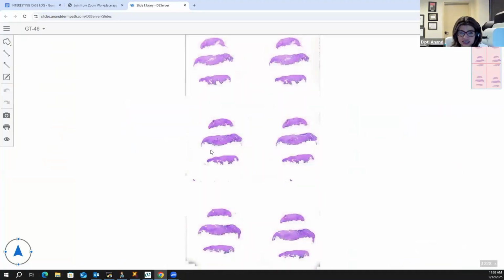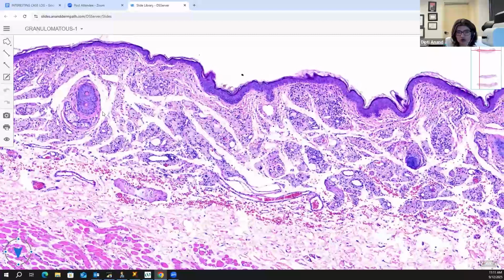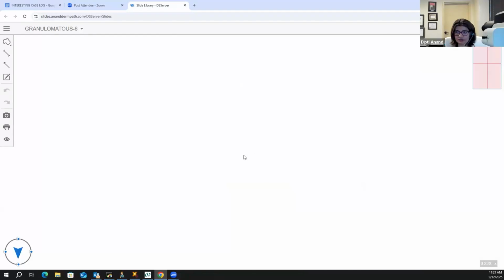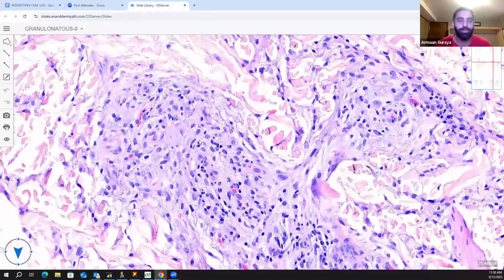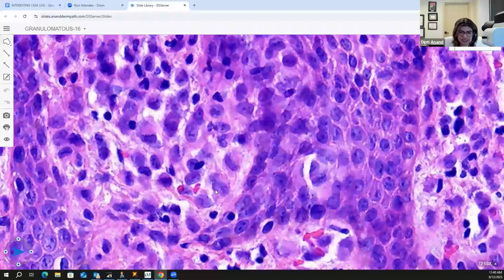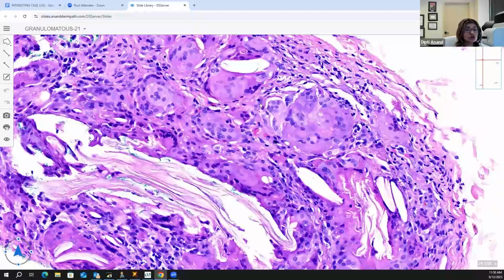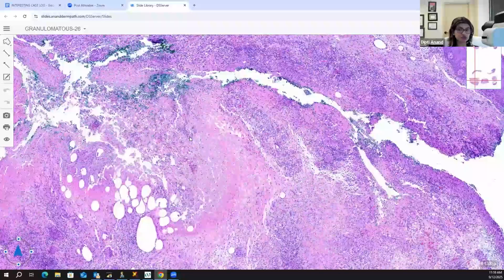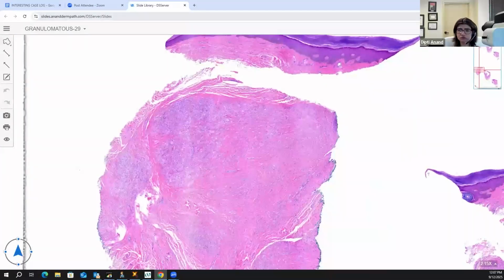Zoom Session 9-12-25